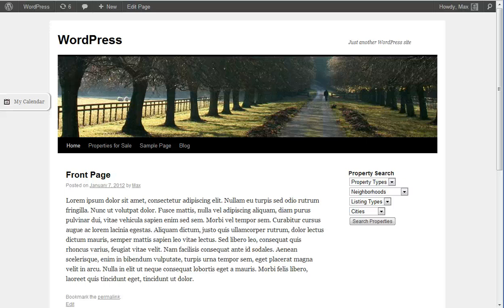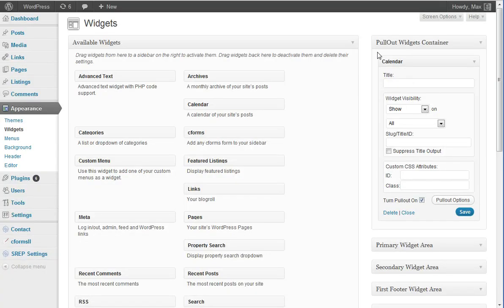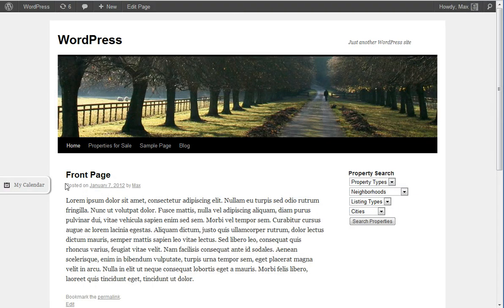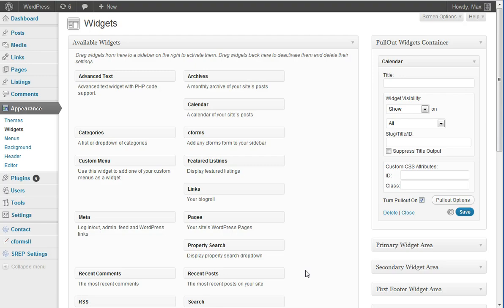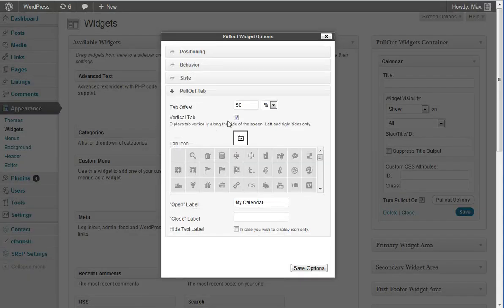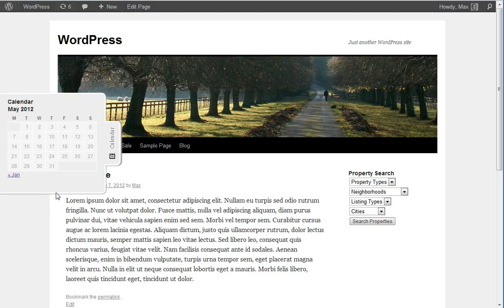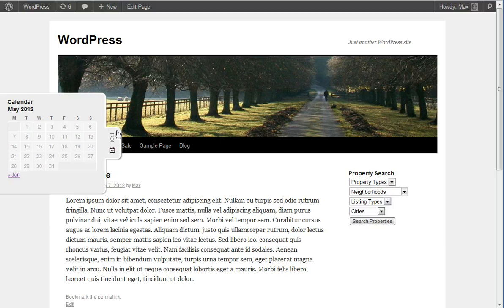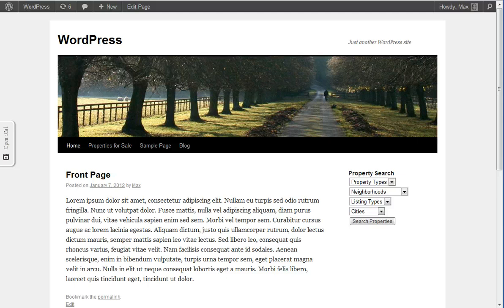Video #4 - Customizing Tabs in PullOut Widgets v2.0